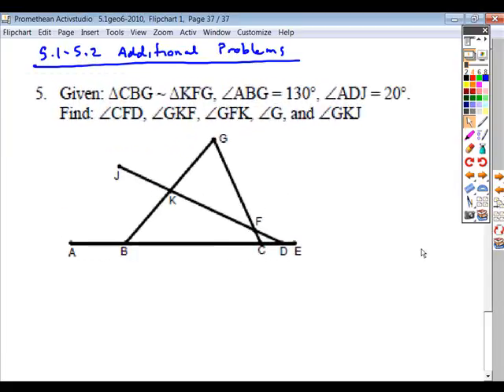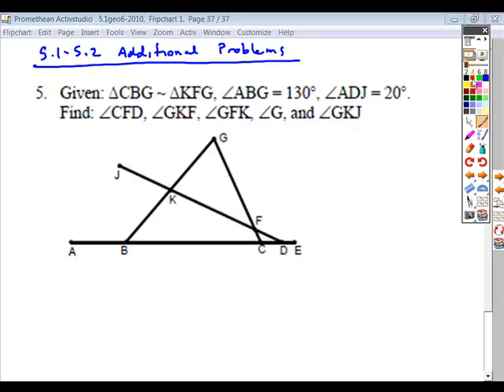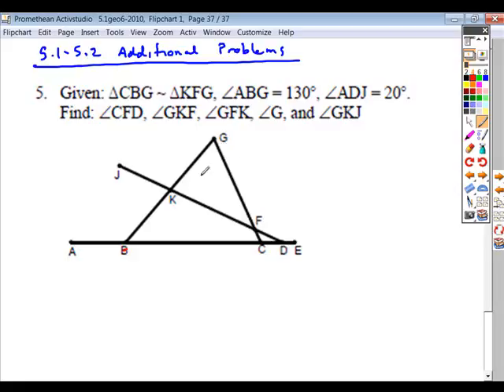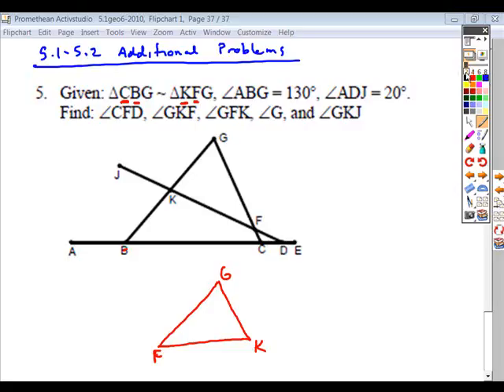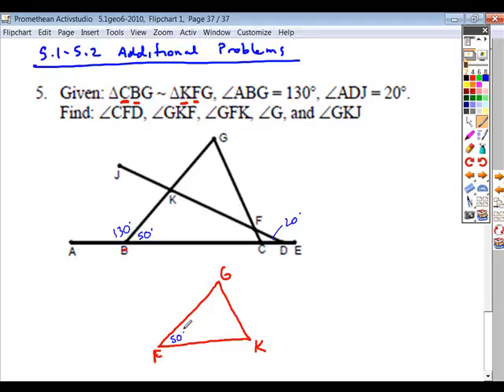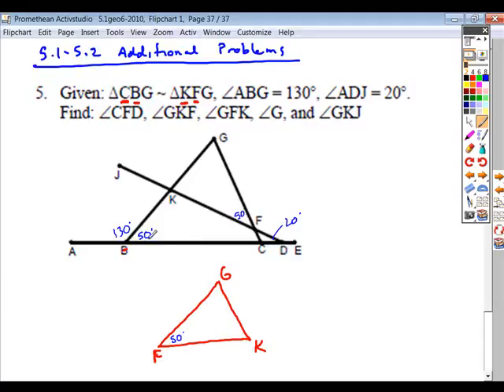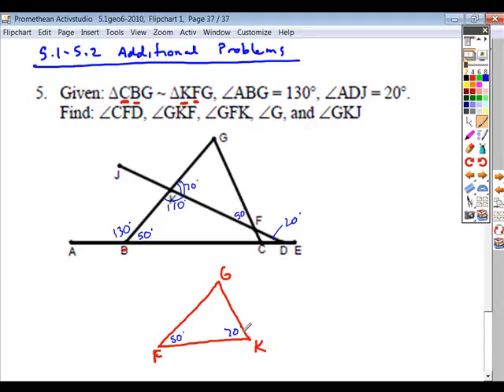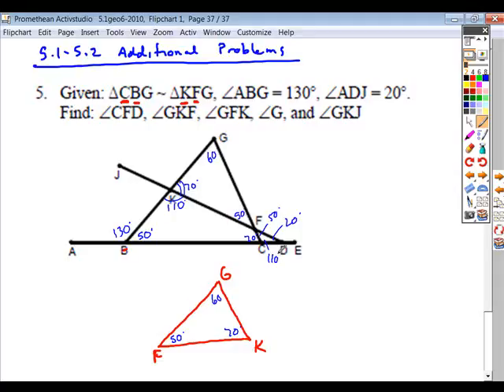5.1-5.2geo_add_prob_5.wmv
5.1-5.2 Additional WS #5